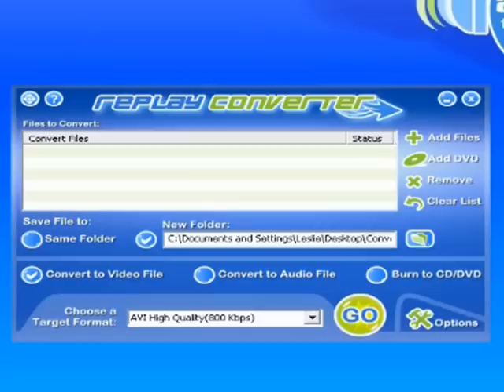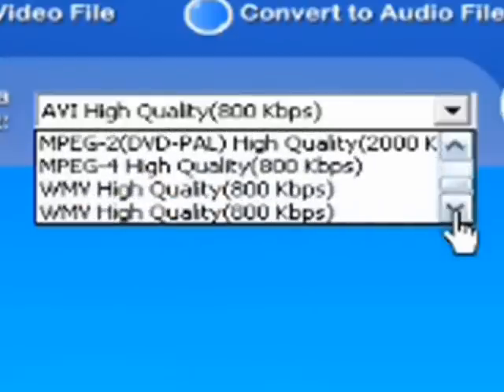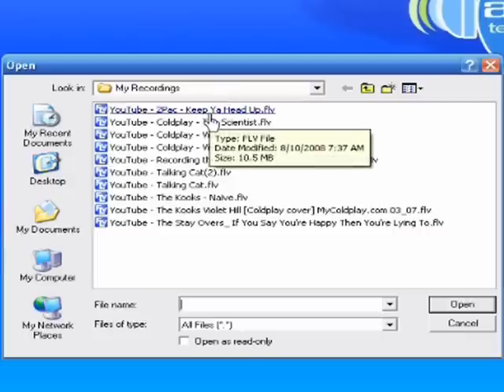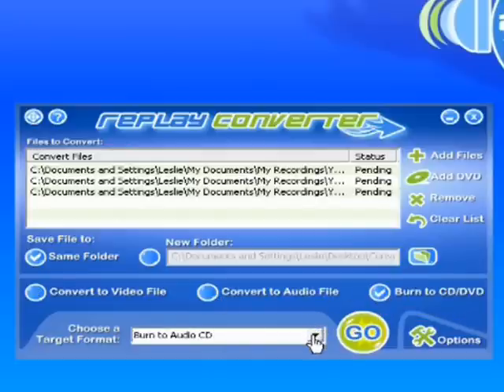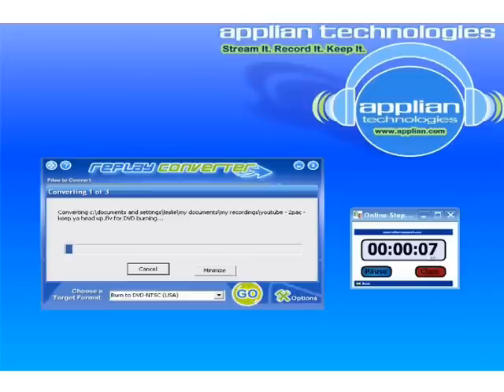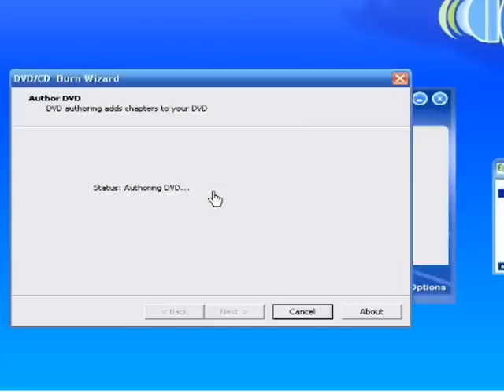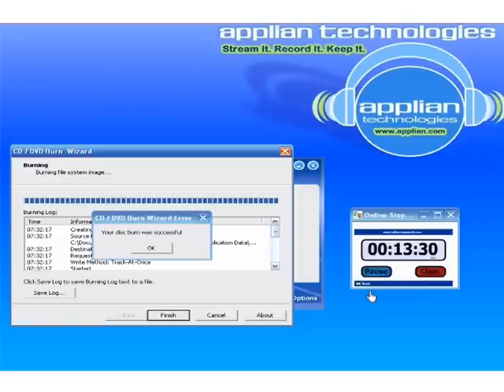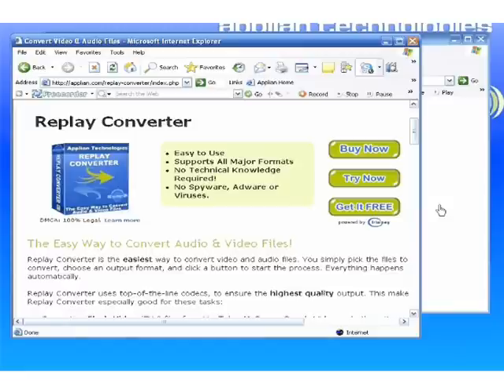FLV to DVD: How to burn flash .FLV video to DVD (Video tutorial)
Learn how to burn .FLV Videos to DVD with Replay Converter.
Learn how to convert media files downloaded from the Web to DVD.

Replay Converter is the easiest way to convert video and audio files, especially the ones you can download from web sites like YouTube.

You simply pick the files to convert, choose an output format, and click a button to start the process. Everything happens automatically.

-Convert FLV to DVD
-Create iPod-friendly Video and Audio m4a, m4b, m4v files.
-And more!